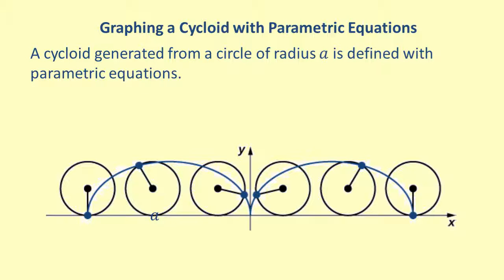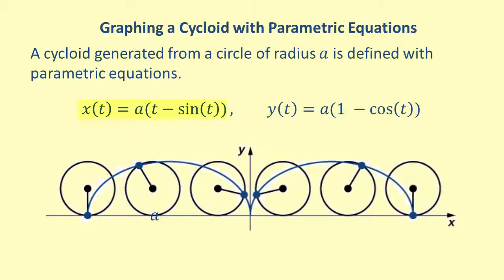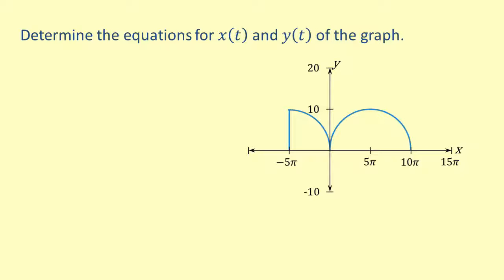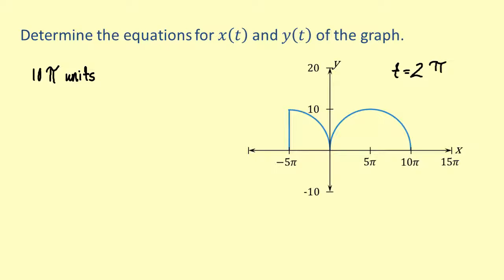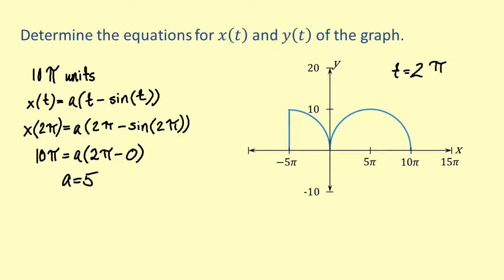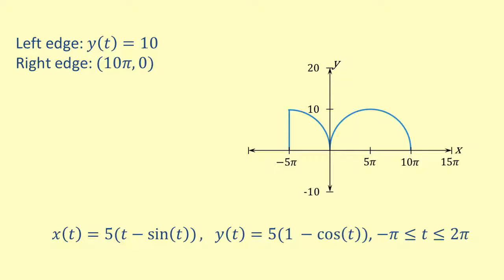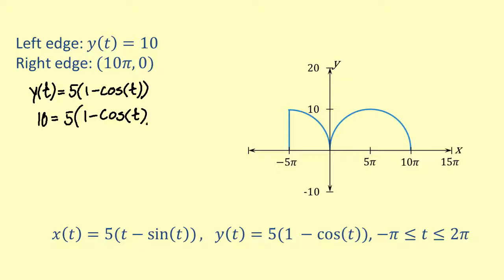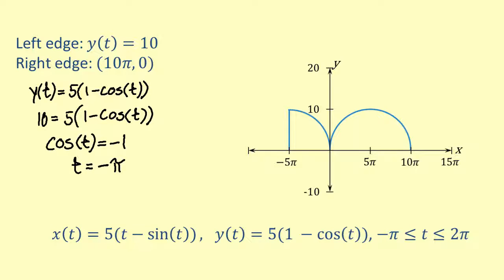Knewton IV C LO 37